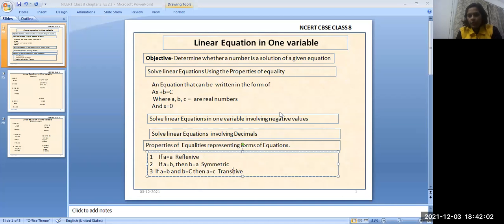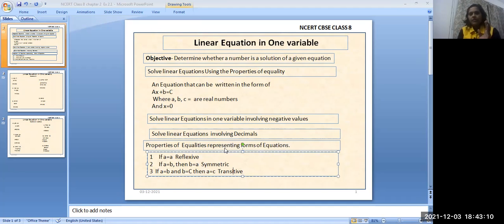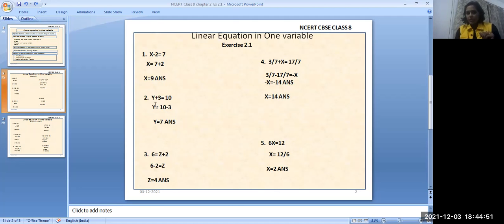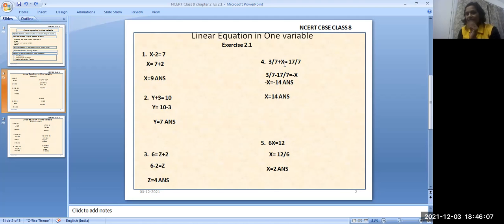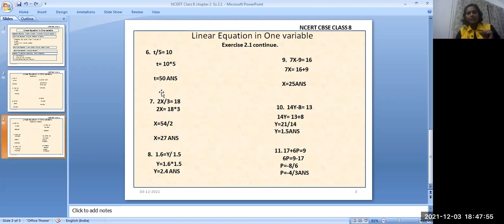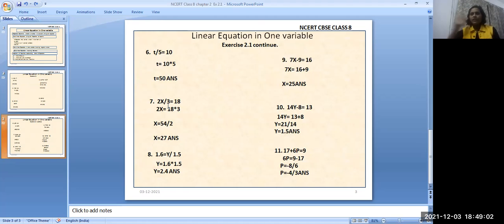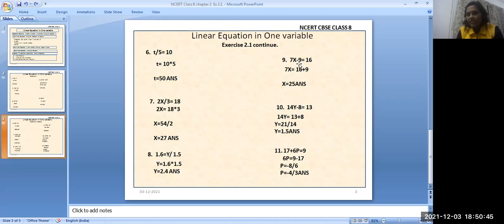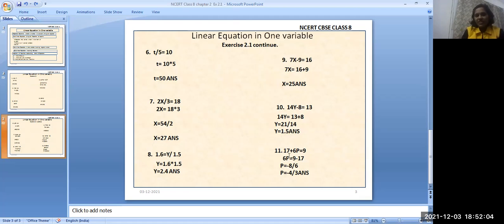Class 8 MATH NCERT Exercise 2.1| Nidhi Gupta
Complete solution Exercise 2.1 NCERT | 11 Question solved | 12th question is your homework students | NIDHI GUPTA